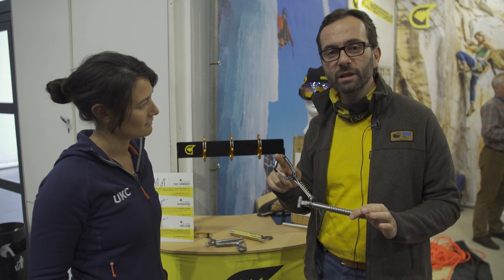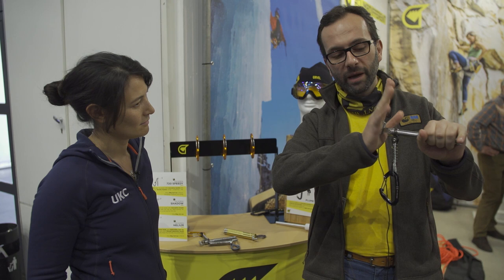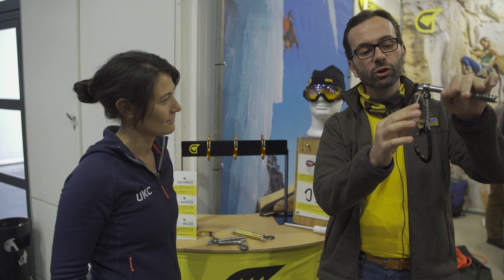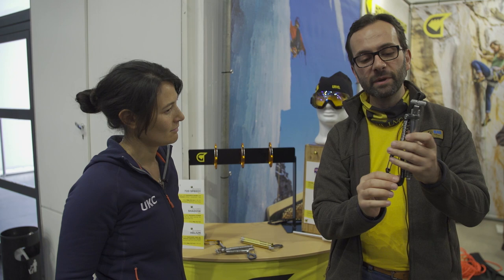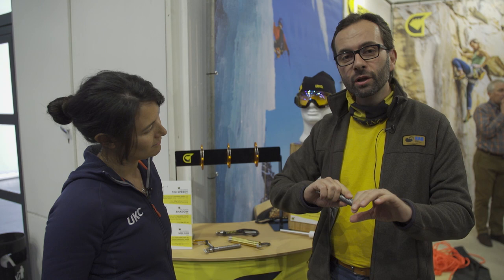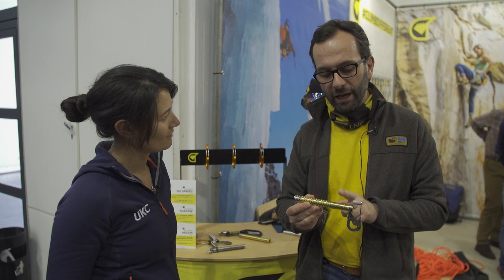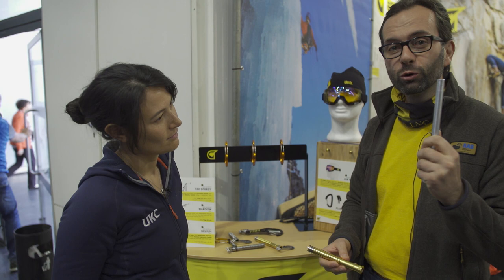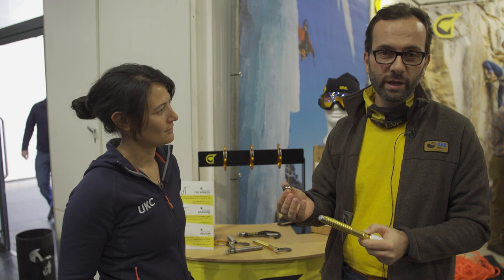Grivel - Ice Screw Range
The 720 ice screw is a development of the 360, with an integral QuickDraw and a neat handle that folds away within the ice screw itself. The Shadow is a 10cm emergency screw with five teeth for a quick bite. Finally the Helium is Grivel’s alloy/steel screw, designed to give the best of both worlds - light weight but durable.